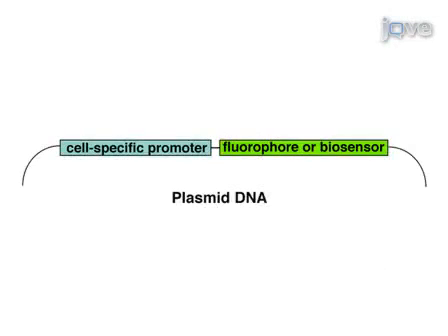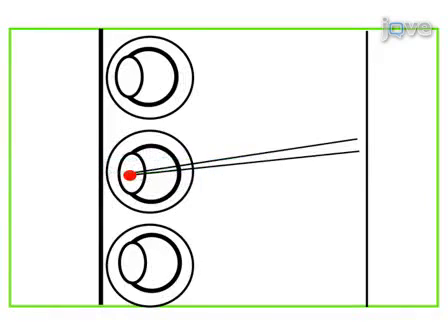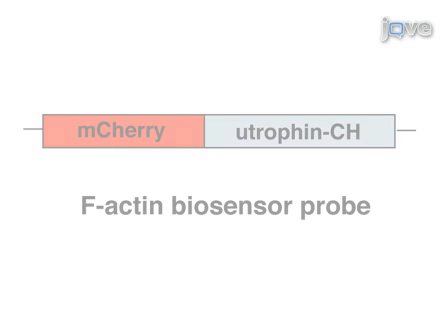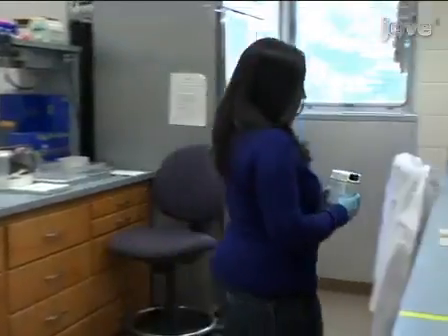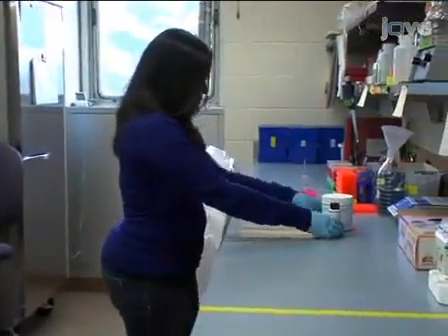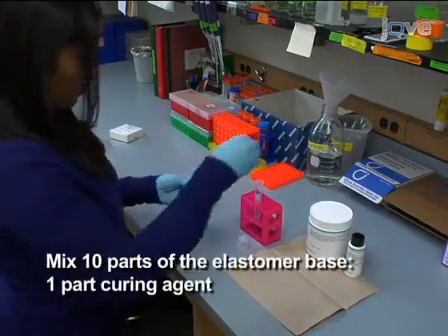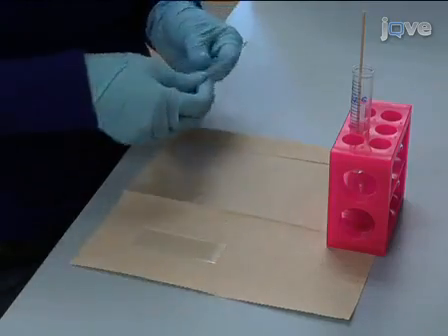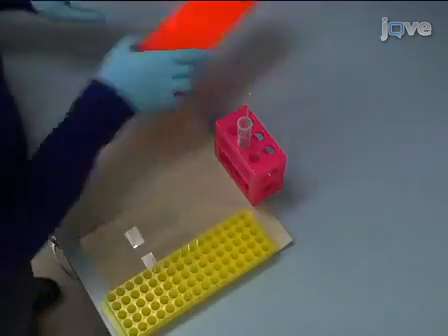Cell Motility & Actin Cytoskeleton-Individual Neurons & Neural Crest Cells l Protocol Preview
Live Imaging of Cell Motility and Actin Cytoskeleton of Individual Neurons and Neural Crest Cells in Zebrafish Embryos -  a 2 minute Preview of the Experimental Protocol

Erica Andersen, Namrata Asuri, Matthew Clay, Mary Halloran
University of Wisconsin-Madison, Genetics Training Program; University of Wisconsin-Madison, Department of Anatomy; University of Wisconsin-Madison, Department of Zoology; University of Wisconsin-Madison, Cell and Molecular Biology Training Program;

This protocol describes imaging of individual  neurons or neural crest cells in living zebrafish embryos.  This method is used to examine cellular behaviors and actin localization using fluorescence  confocal time-lapse microscopy.